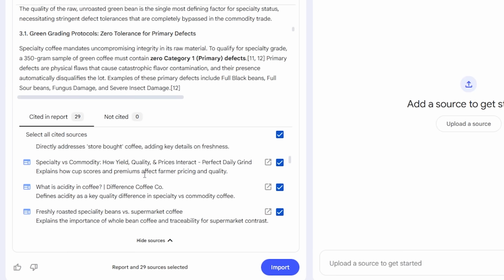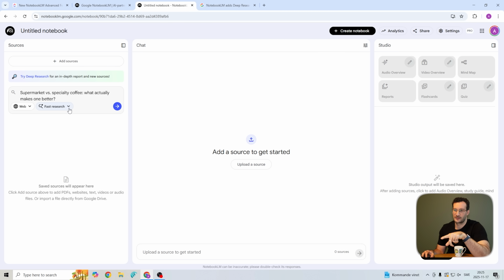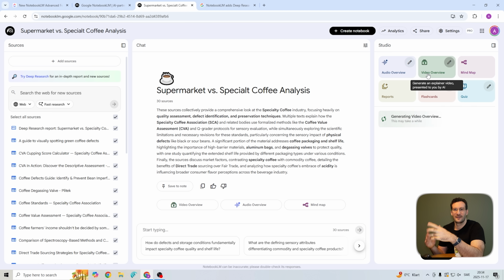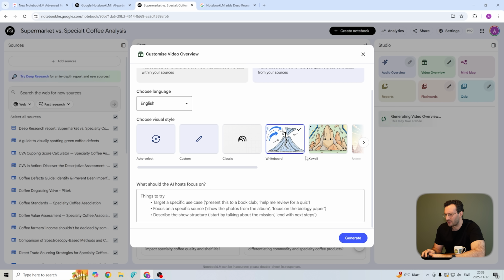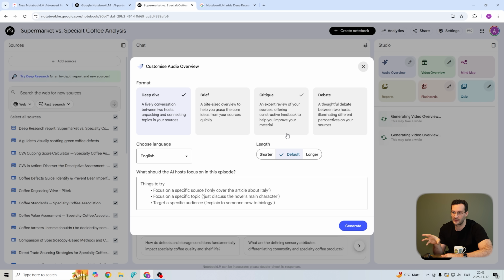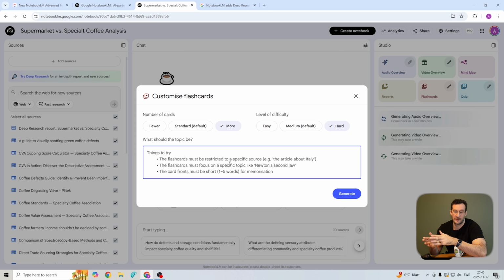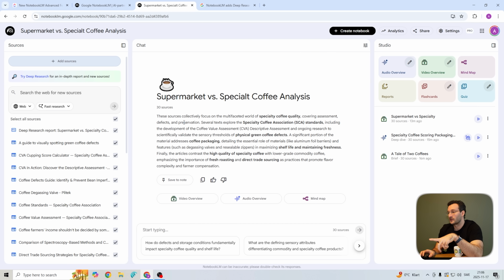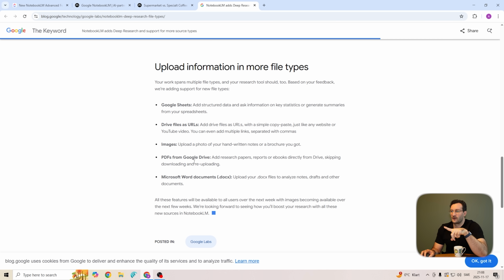NotebookLM: New Advanced Features Explained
NotebookLM just shipped one of its biggest upgrade yet. In this step-by-step NotebookLM tutorial, I show how the new tools make research, summarization, and note-taking faster, more reliable, and easier to reuse across projects.

- Deep Research: generate trustworthy briefs from Drive files + the web, import sources in one click, and cite everything to cut hallucinations.
- Studio (Advanced): turn research into video presentations, podcast-style audio, outlines, and study guides-then refine with prompts.
- Quality-of-Life upgrades: more file types beyond PDF/TXT/MD/MP3, and what’s coming next (Sheets analysis + image uploads for handwritten notes).
- Best practices for how to use NotebookLM for studying, team knowledge, and content creation.

Timestamps
00:00 Introduction
00:37 NotebookLM Deep Research
04:13 Studio Capabilities
13:34 Miscellaneous Enhancements

Students, researchers, analysts, and creators who want fewer hallucinations, stronger citations, and a repeatable workflow to analyze, summarize, and present information.

Search helpers: notebooklm, notebooklm tutorial, how to use notebooklm, notebooklm for research, notebooklm for studying, notebooklm google, note taking, deep research, generative ai, google ai.